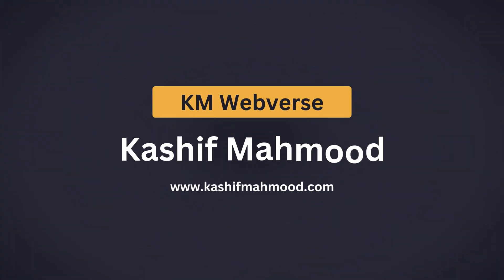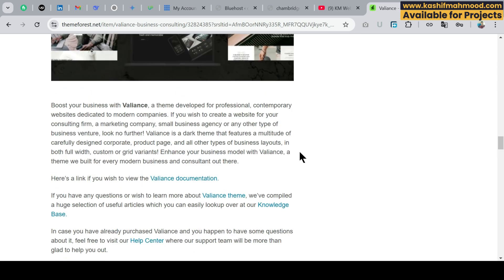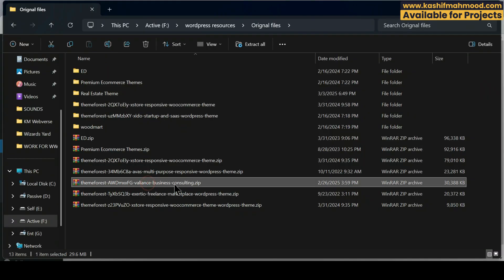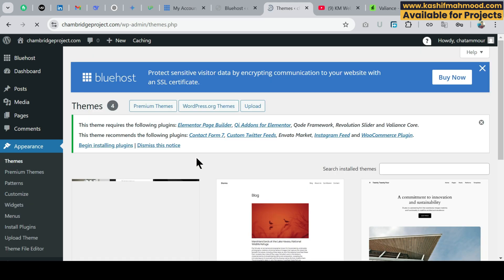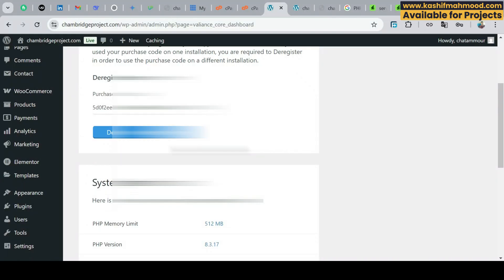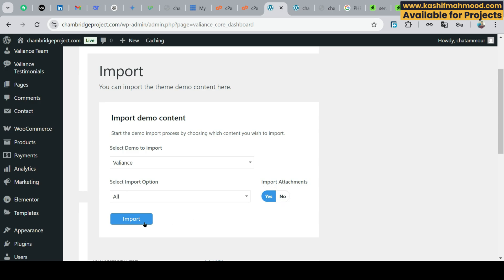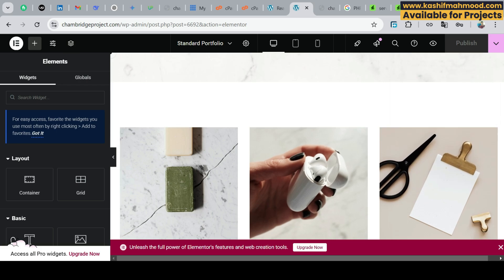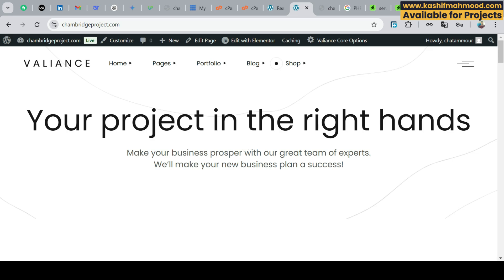How to Install a WordPress Theme from ZIP File (2025) | Upload WordPress Theme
Get Valiance Theme: htps://1.envato.market/K0O6Ye

Welcome to our up-to-date WordPress tutorial for 2025! In this video, you'll learn everything you need to know about installing and setting up a WordPress theme—from uploading a theme ZIP file to importing demo content for a ready-to-go website. Whether you're installing a free theme, a purchased theme, or a ThemeForest download, our guide is perfect for WordPress beginners and advanced users alike.

Watch the video to discover:

How to install a WordPress theme from a ZIP file and upload it via the dashboard

Detailed procedures for manual theme installation and troubleshooting common issues

Step-by-step instructions on how to upload and install your theme files securely

Best practices for installing both free and premium WordPress themes

Techniques for installing a ThemeForest WordPress theme and adding it to your site

How to use one-click demo import features for importing demo content effortlessly

Methods for importing demo data manually and optimizing your theme settings

Advanced strategies for setting up your WordPress theme for performance and customization

Essential tips for installing purchased WordPress themes with comprehensive support

How to efficiently set up a new website using WordPress demo content

A beginner-friendly overview of WordPress theme installation fundamentals

Real-world examples and practical advice for a smooth WordPress theme installation experience